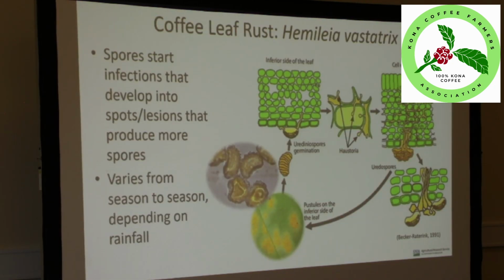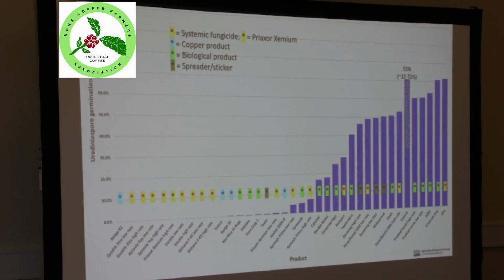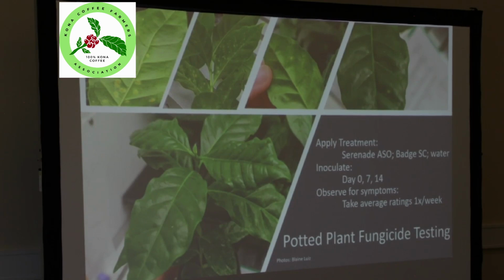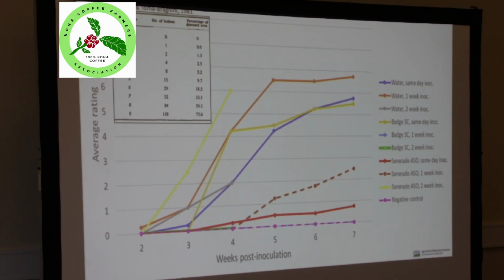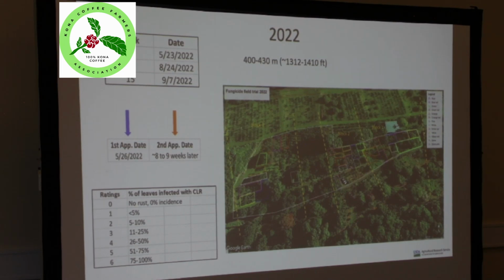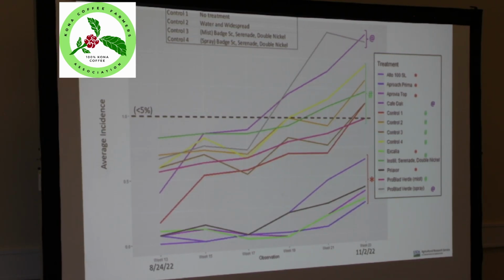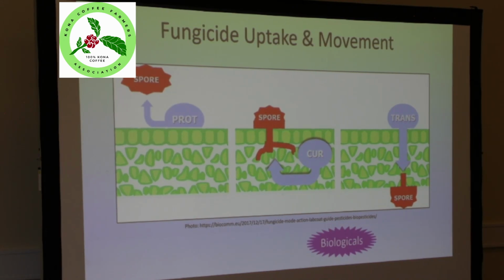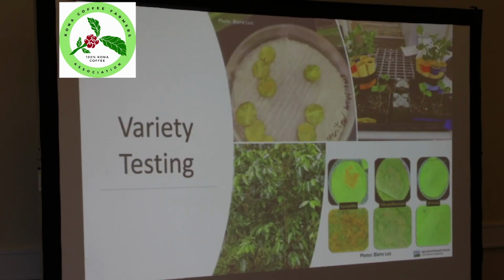KCFA 2023 Annual Meeting - Fungicide Trials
Kona Coffee Farmers Association Annual Meeting 2023

Fungicide Trials
Dr. Lisa Keith

Total Length: 32:07